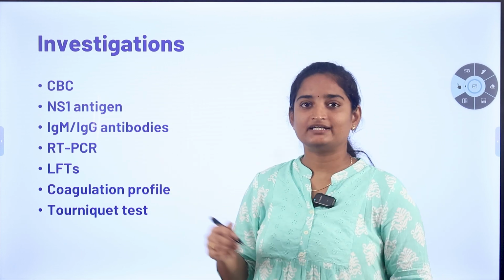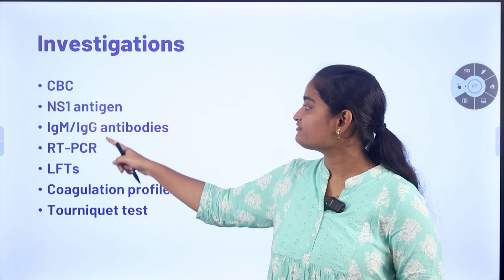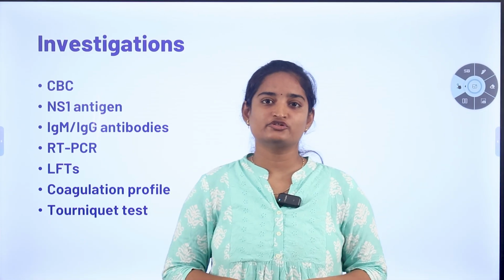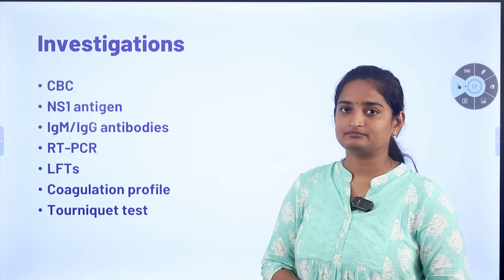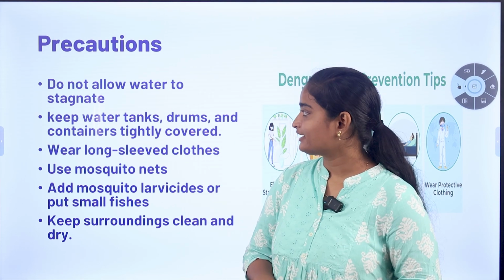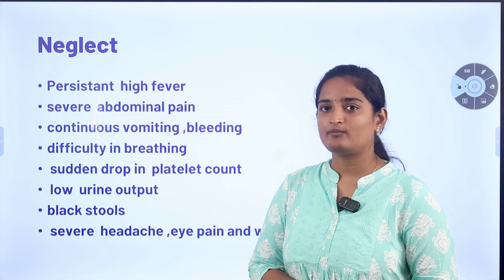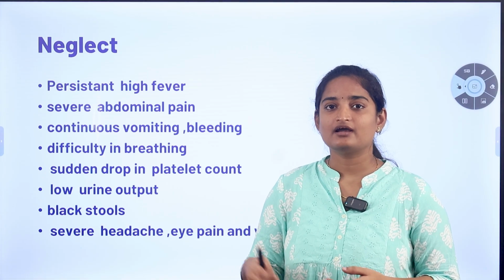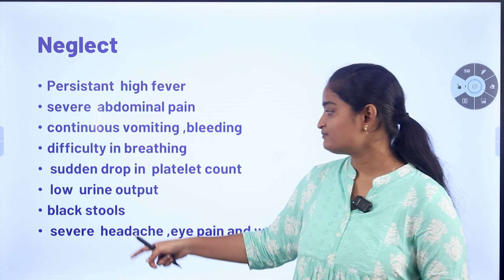Simple Precautions for Dengue Fever Neglect Complication Homeopathy Treatment Cure Medicine Surgery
Title : Simple Precautions for Dengue Neglect Complication | Homeopathy Treatment Cure Medicine & Surgery

About Video :
Dengue can become dangerous if neglected, leading to severe complications. In this video, we share simple but effective precautions to prevent dengue and avoid its harmful effects. Learn how timely care, awareness, and preventive steps can save lives. Watch to understand the risks of neglecting dengue and how you can protect yourself and your family from complications with safe and easy measures.

Questions Addressed :
What are the Precautions that we take for Dengue ?
What Happens if You Neglect the Dengue ?

Phone
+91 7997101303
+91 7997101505